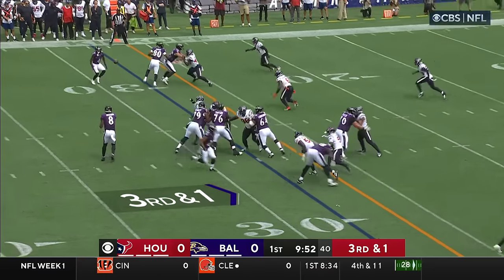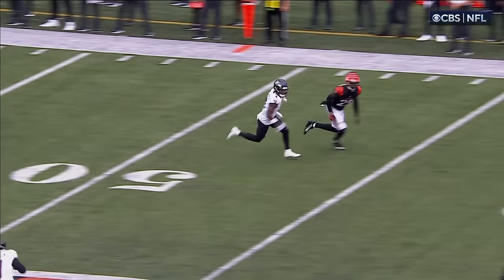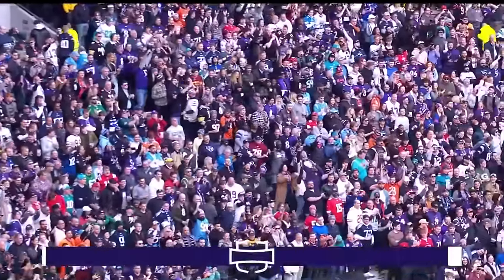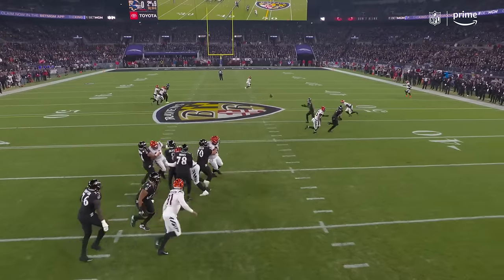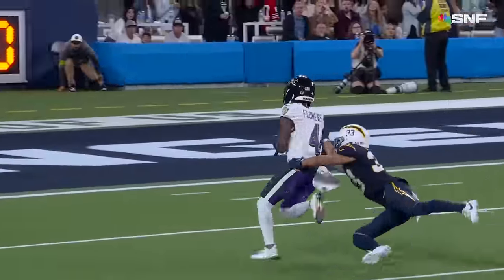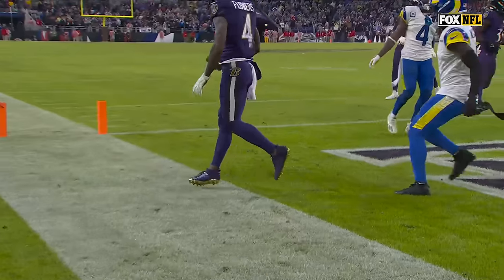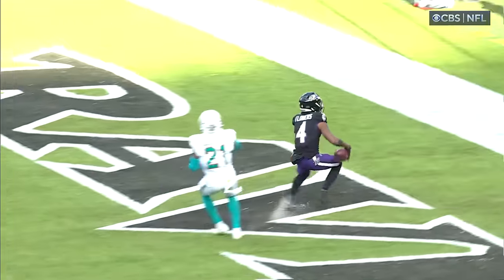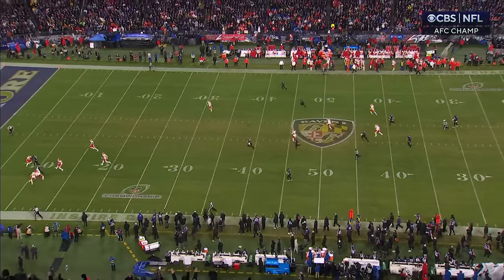Top Zay Flowers Plays From The 2023 Season | Baltimore Ravens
Watch a countdown of the best highlight plays made by Baltimore Ravens wide receiver Zay Flowers in the 2023 NFL season.
More highlights at BaltimoreRavens.com!